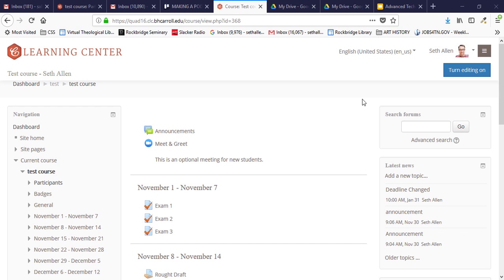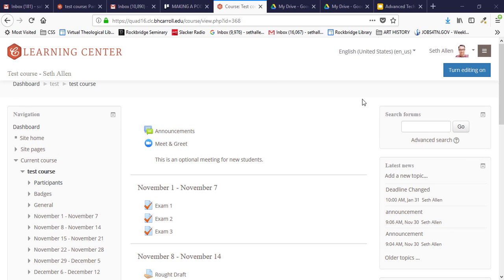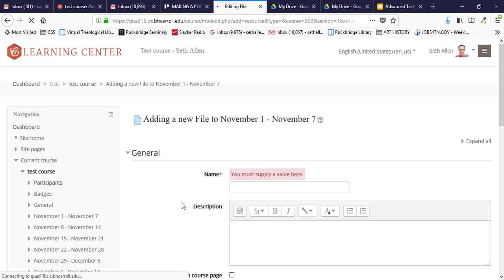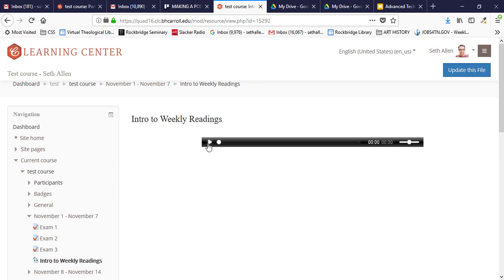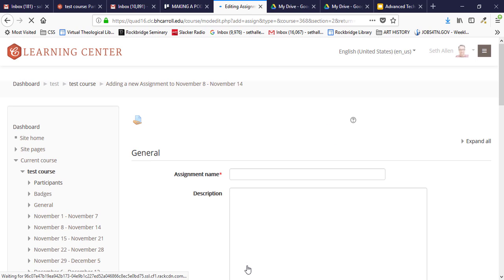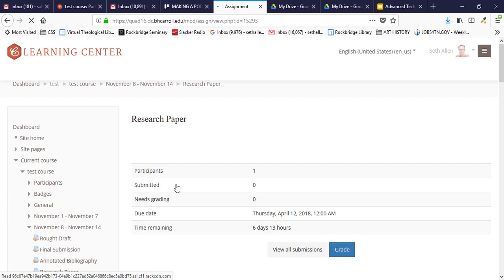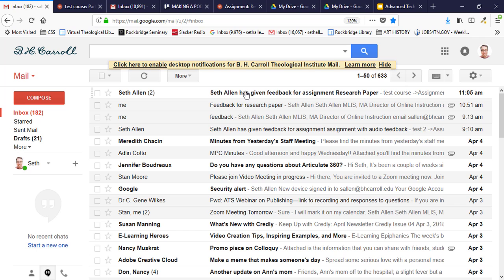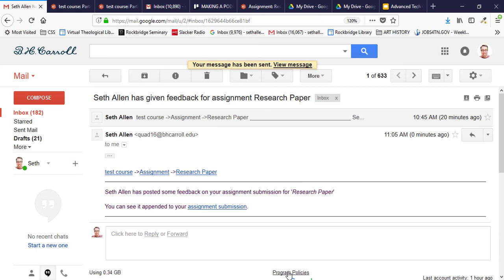Using Audio Recordings in Your Course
A guide for faculty on using audio recordings in Moodle courses.